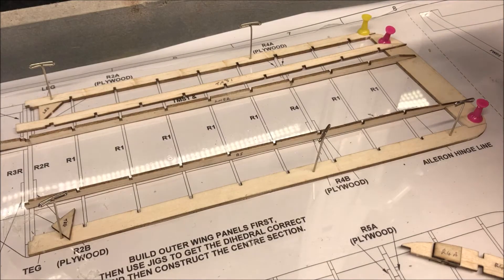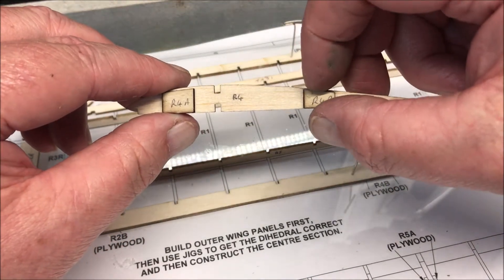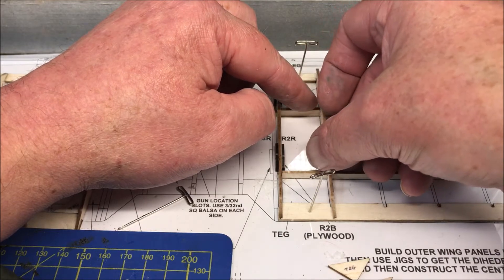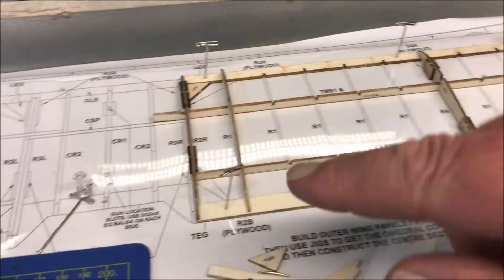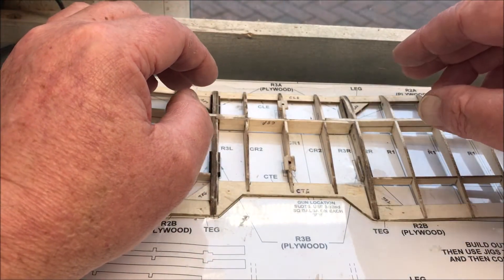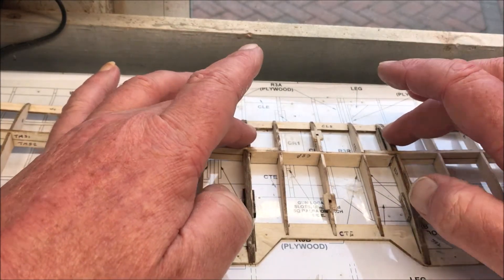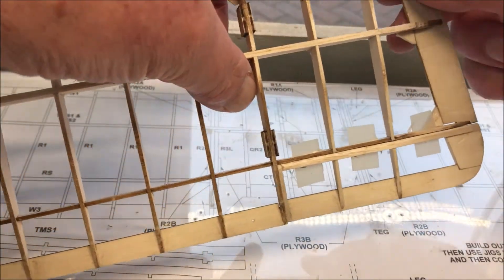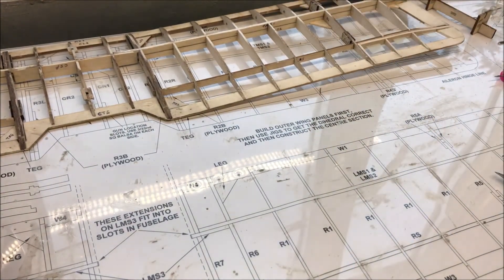Vintage Model Company SE5a Part 6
Top Wing.
Please join me on my journey building the Vintage Model Company SE5a.
I have made a modification by adding ailerons, and learn from my mistakes along the way.